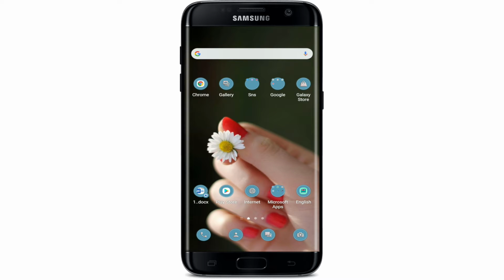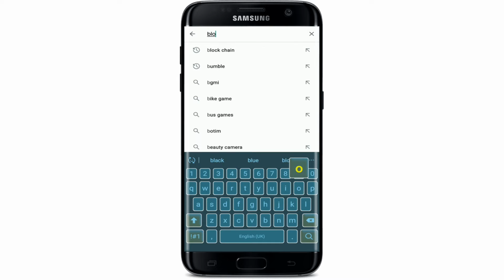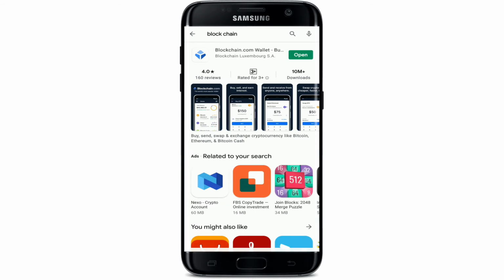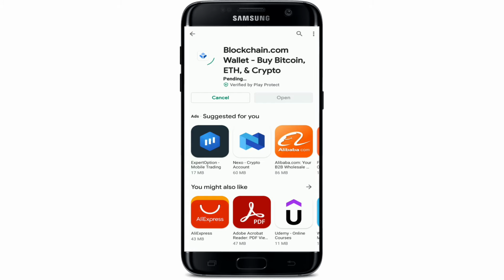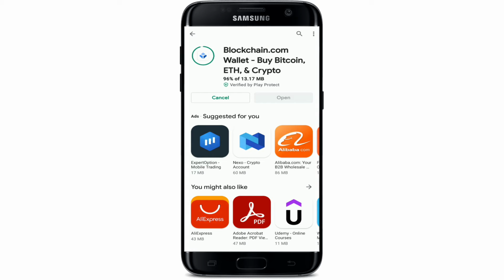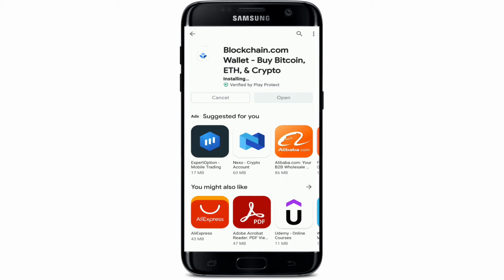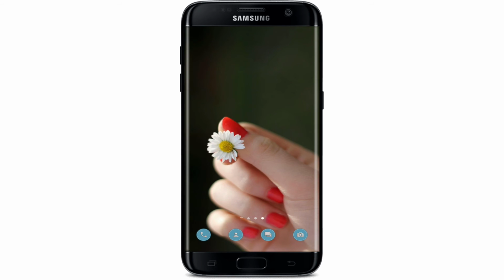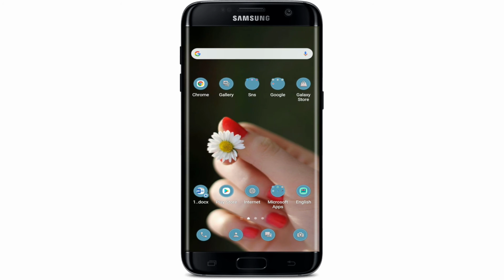How To Download Blockchain Wallet? Install Blockchain Wallet On Mobile 2021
Keep Your Crypto Currency Safe Do you want to download the blockchain wallet on your mobile?

If you are looking for a way to store your bitcoins, then you will want to use the Blockchain Wallet. This app is one of the best because it is secure and easy-to-use. You can start by downloading the app from Google Play or App Store.

0:24 - Download Blockchain Wallet?
1:16 - Outro